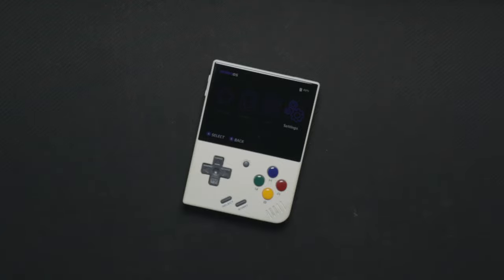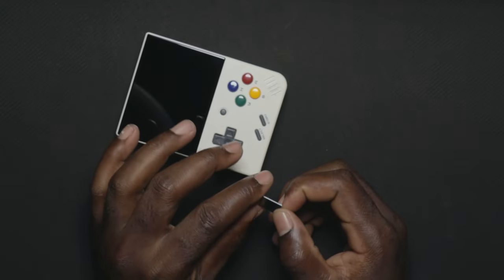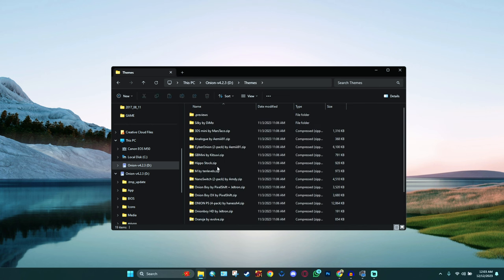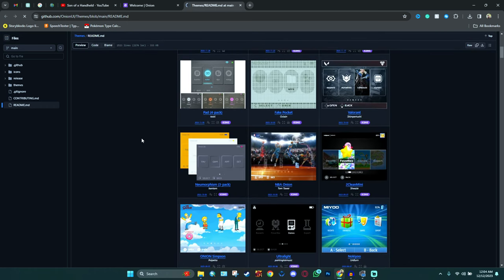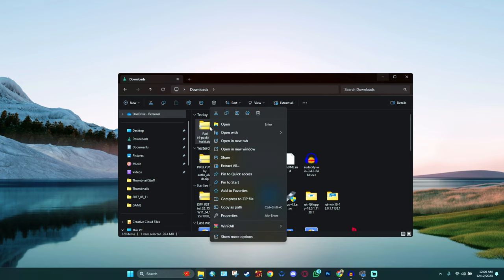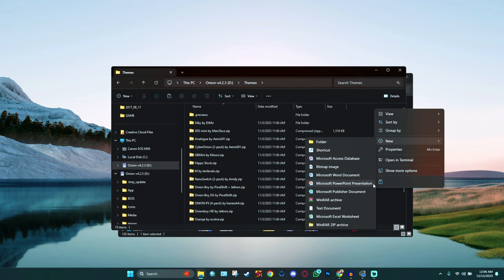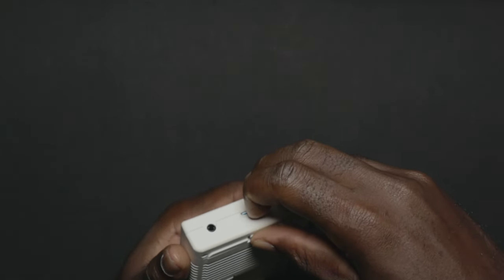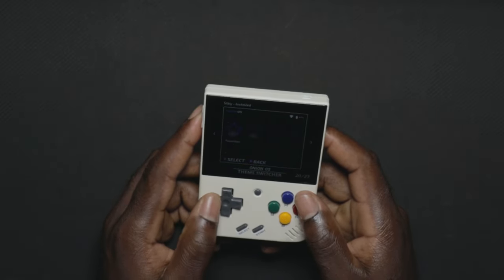Miyoo Mini Plus Custom Themes with Onion OS